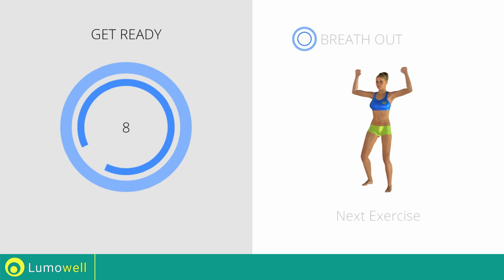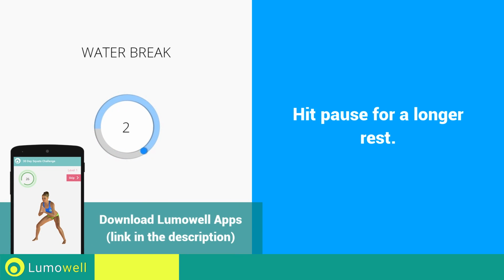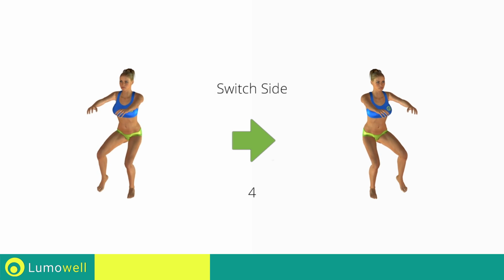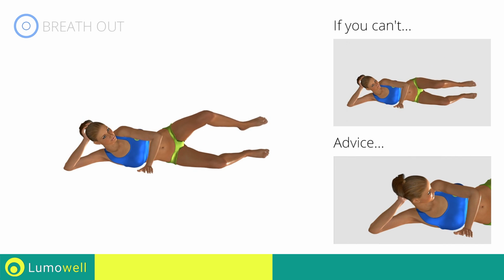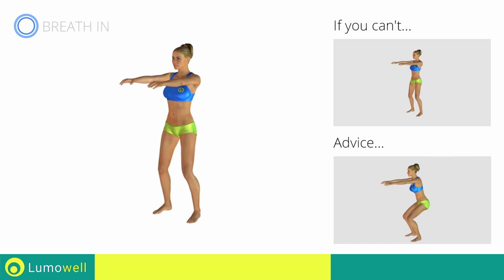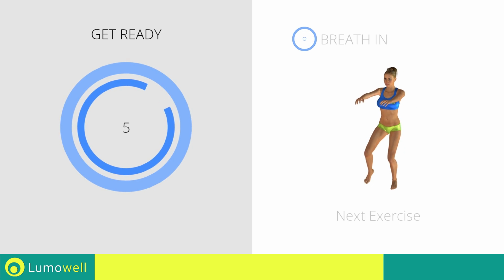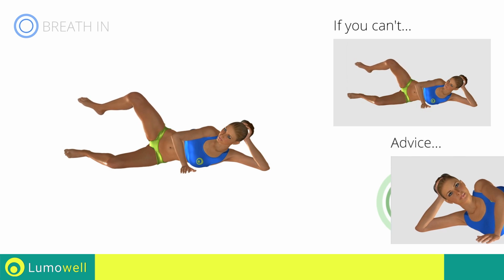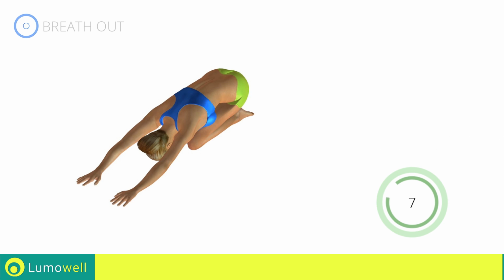How To Get A Curvy Body - Best exercises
No-Equipment workout to get a perfect curvy body fast at home. Best exercises to lose weight and tone up your entire body.

Lumowell Fitness - Ego360 - W519